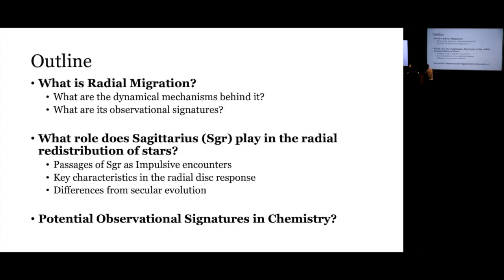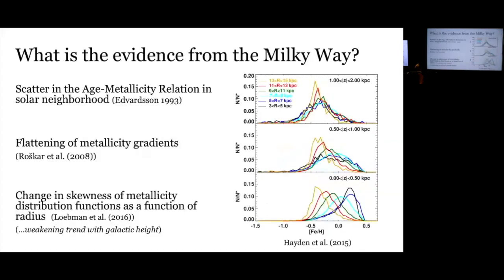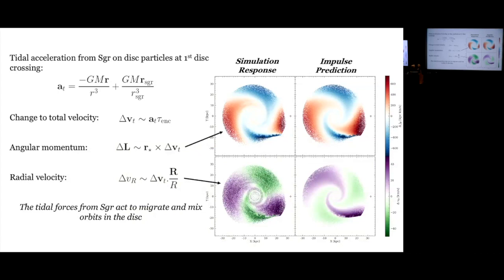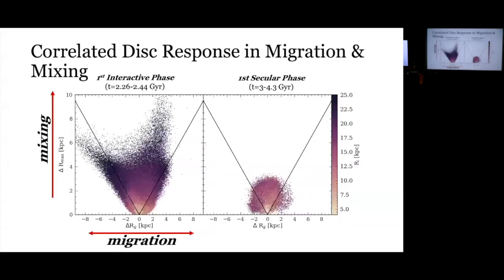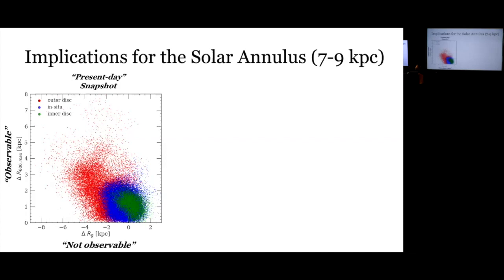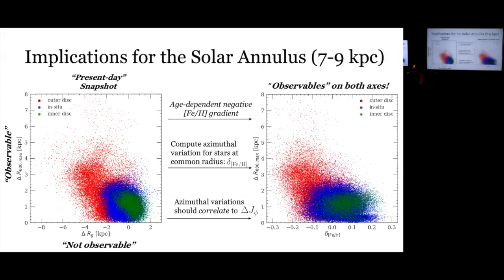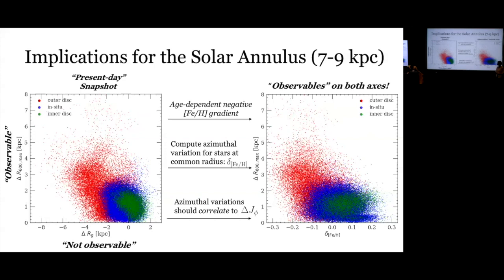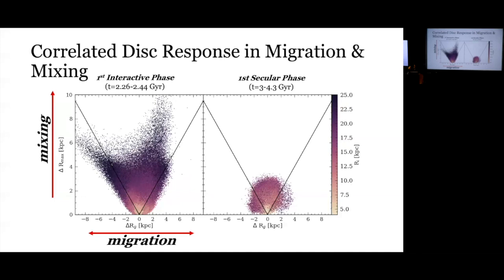2021 CCA Big Apple Dynamics School Symposium - Chris Carr